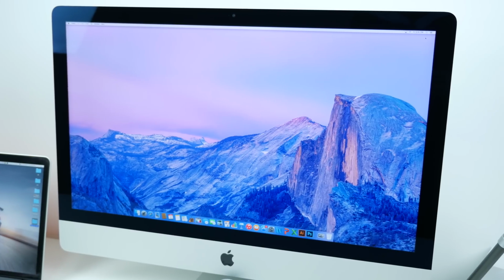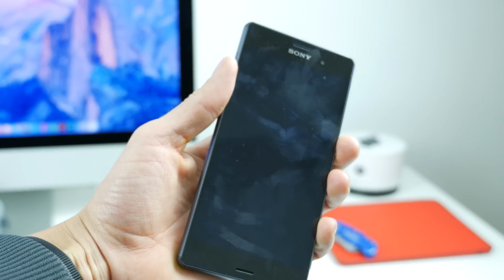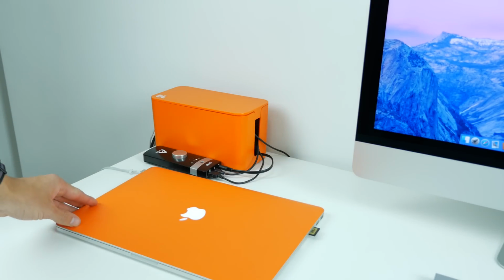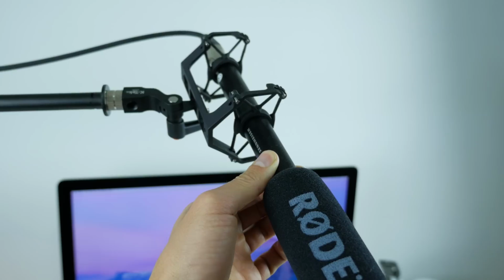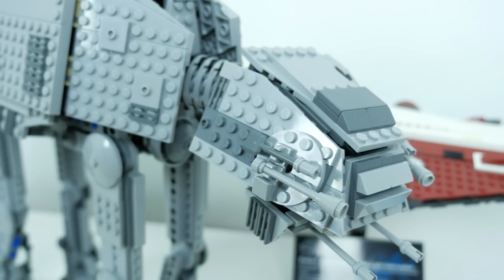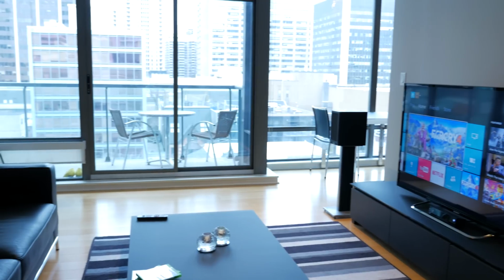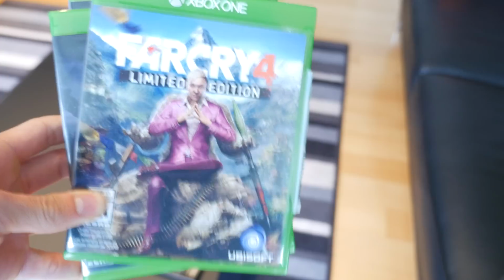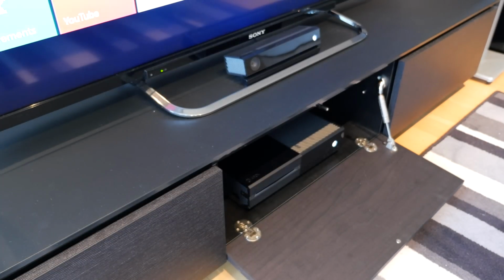Desk SETUP 2015!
This is the ultimate setup tour of 2015! This will hopefully give people ideas for their setups. Let me know any suggestions or things you would like to see for the next setup tour!

Items in the video:
2014 5K iMac
2012 Retina Macbook Pro
iPhone 6
Sony Z3
Optex T27 Small Tripod
32GB iPad Air
Sennhesier MKE600
Desk and Storage: IKEA Gallant and Besta
Monopod: Mogopod M3
Xbox One
Cyrus Speakers
Nakamichi Receiver

Follow me on the social media links!